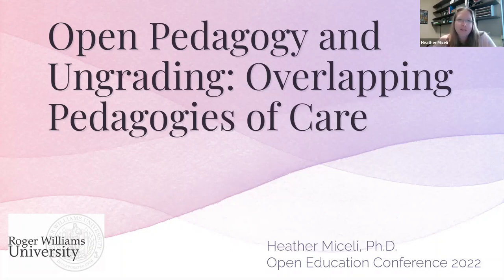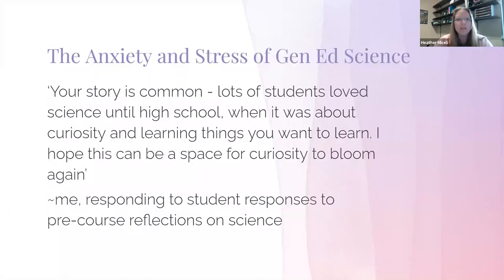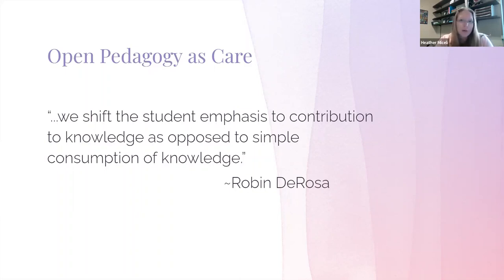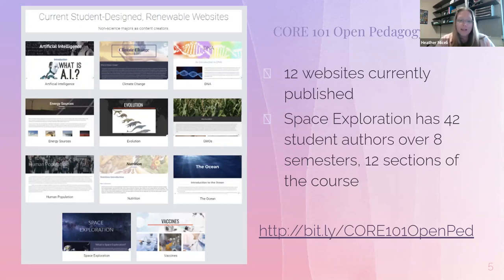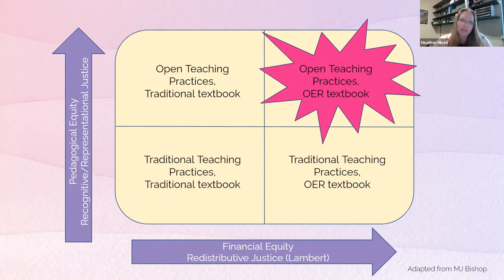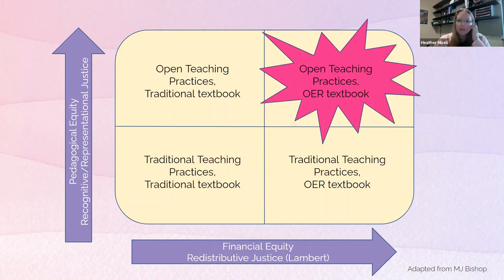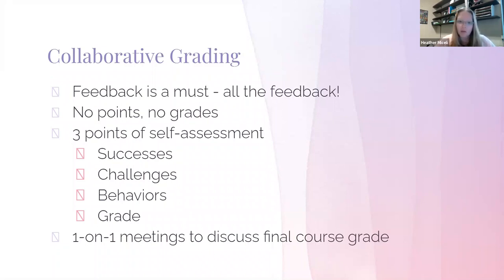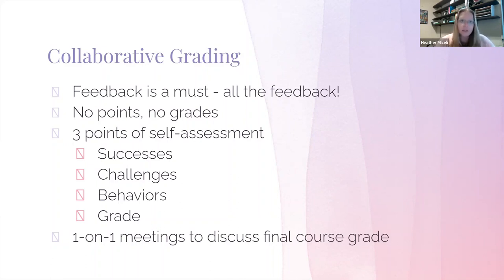Open Pedagogy and Ungrading: Overlapping Pedagogies of Care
2022 Open Education Conference
Session: 1818
Authors: Heather Miceli